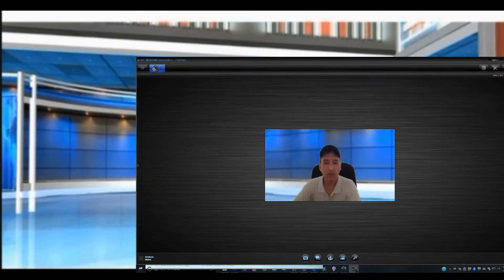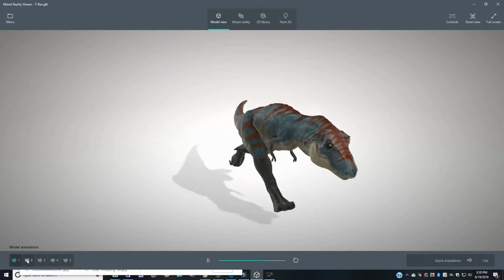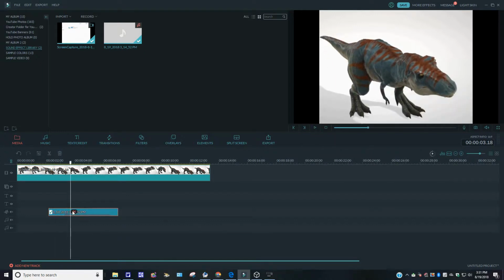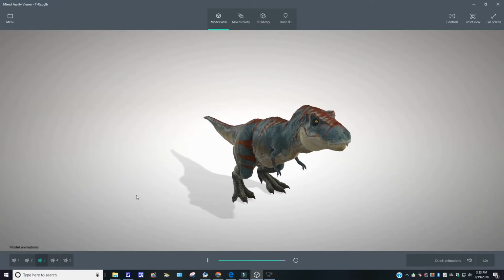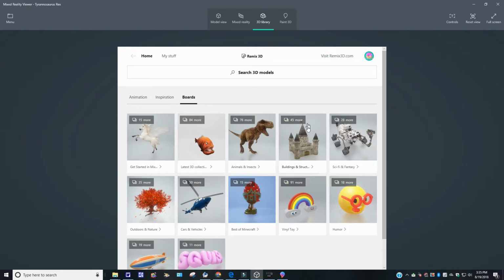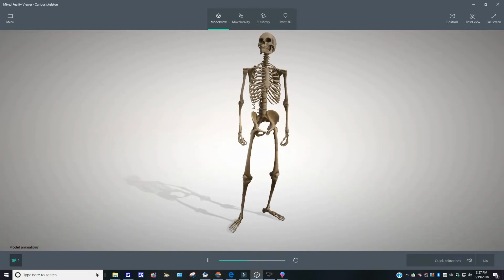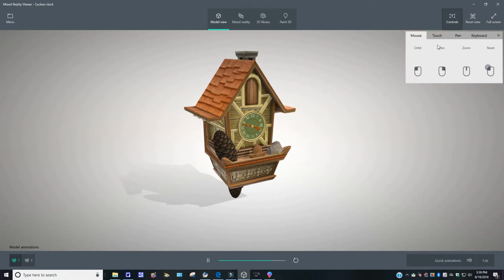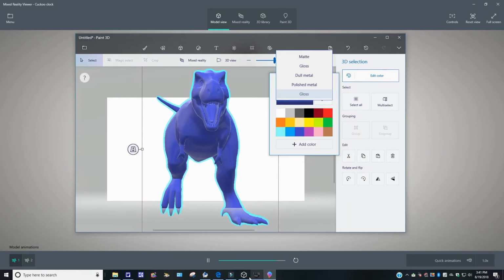Learning to use Paint3D for August 19 2018